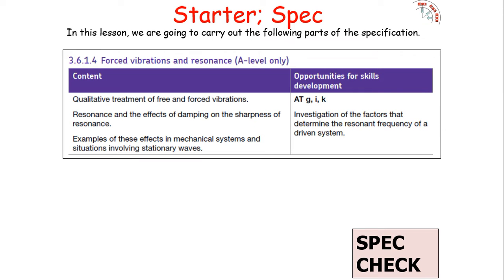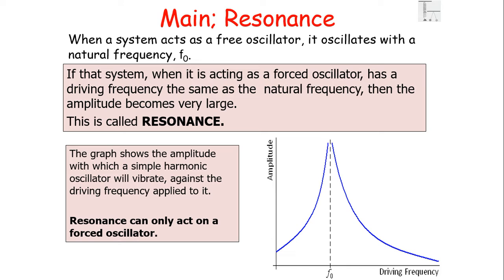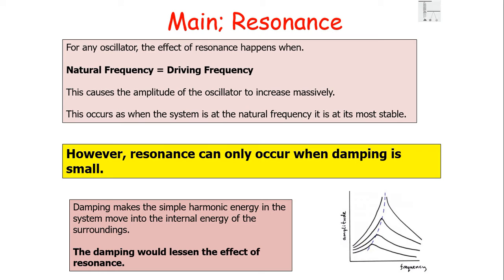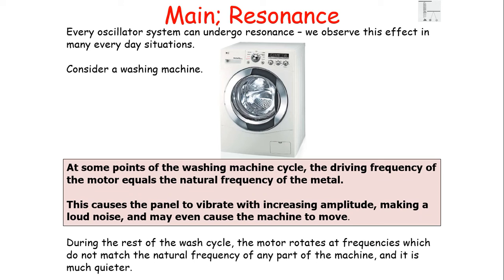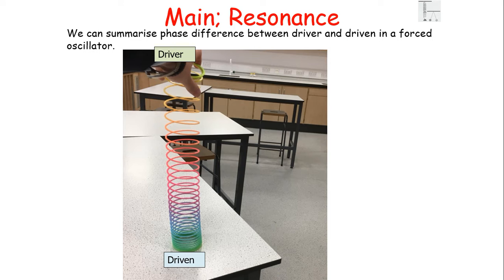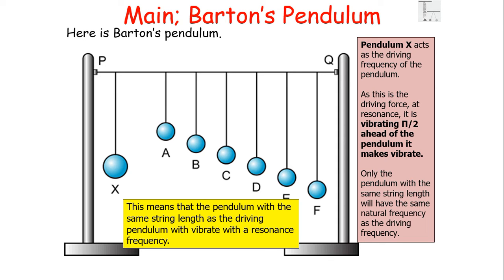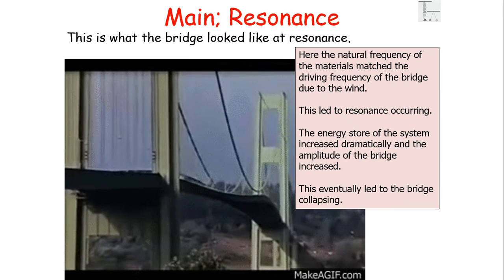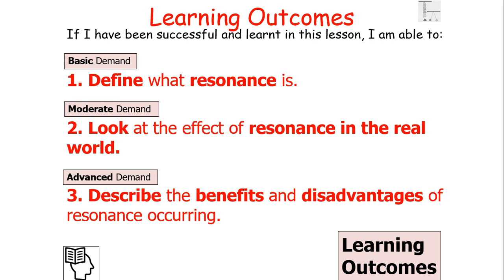Resonance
This is a video looking at the concept of resonance and the impact of damping on resonance.

This video is suitable for students completing AQA A-Level Physics/
This concept can be found in the Topic 5: Periodic Motion.